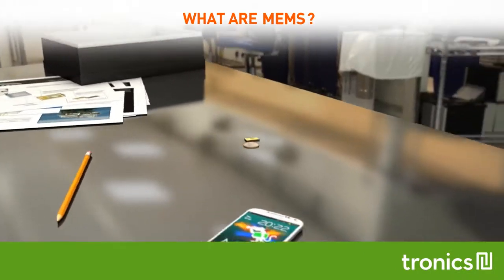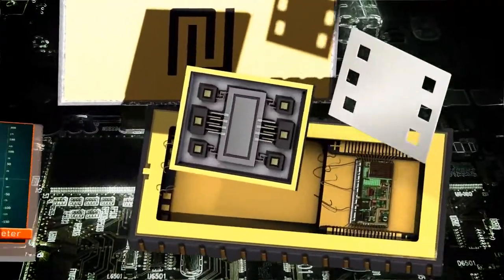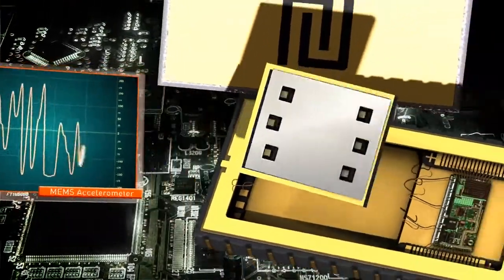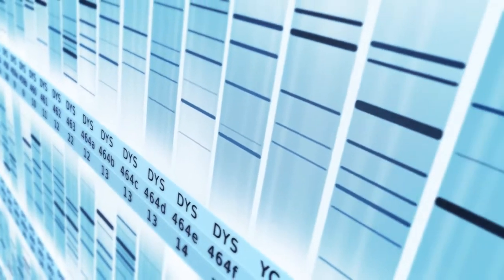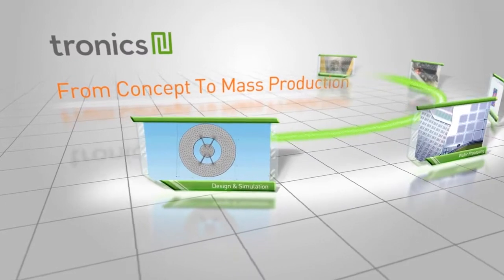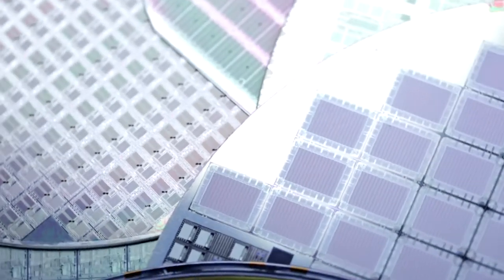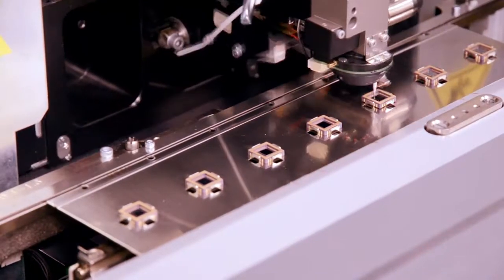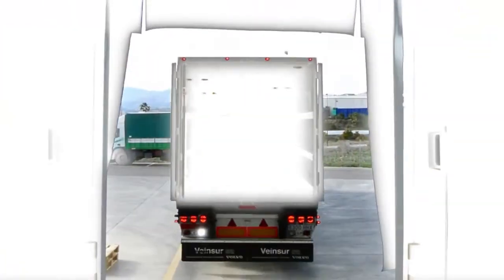Tronics Microsystems Corporate video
Founded in 1997, Tronics is a recognized technological leader in the sector of nano & microsystems with high added value. Positioned at the heart of product innovation, Tronics has technology platforms protected by a portfolio of 25 families of patents, resulting from 15 years of R&D. Addressing high-growth markets relying on increasing miniaturization of electronic devices, Tronics designs, manufactures and sells custom or standard products to the industry, aeronautics & security, medical and consumer markets.